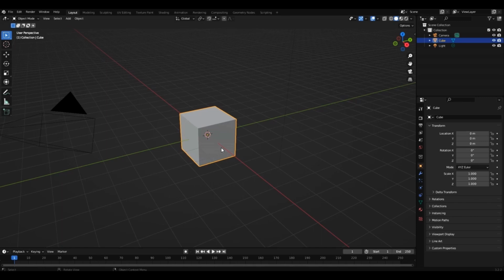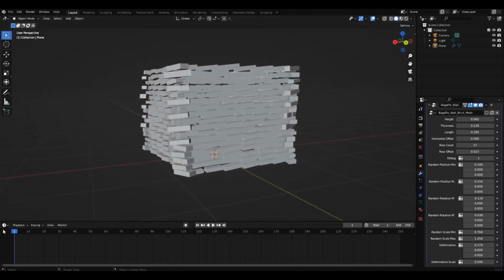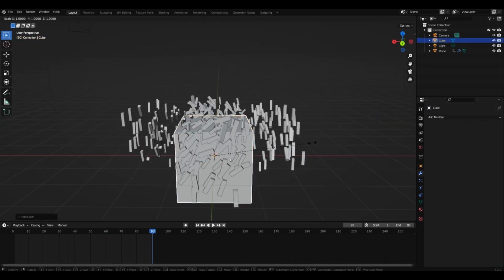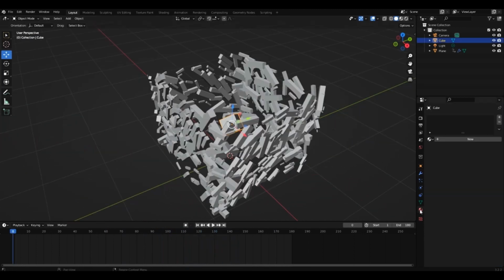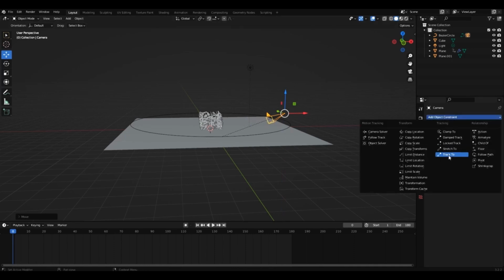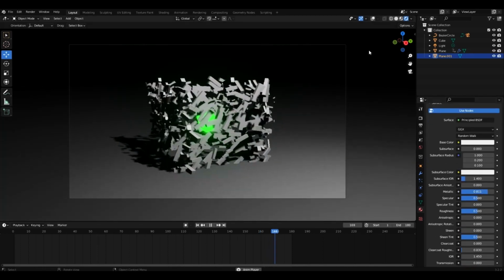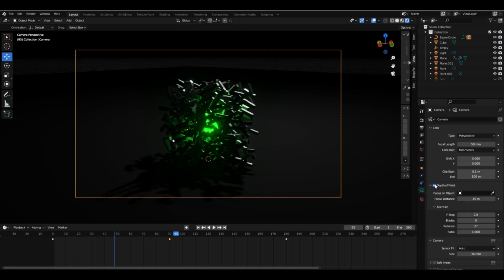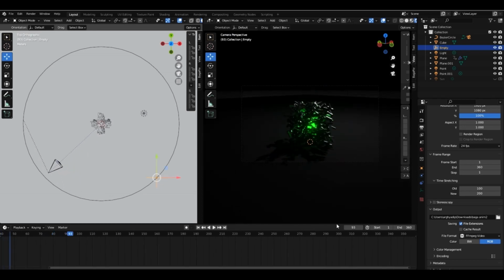When I use free modifier to create blender animation. Beginners tutorial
music from pixabay , Price of freedom